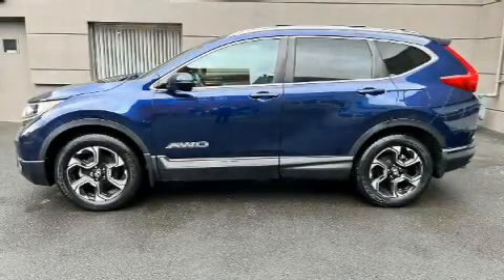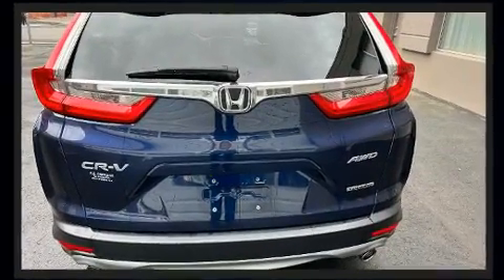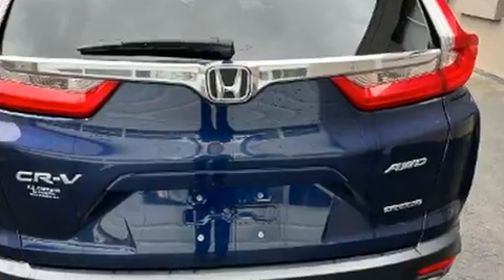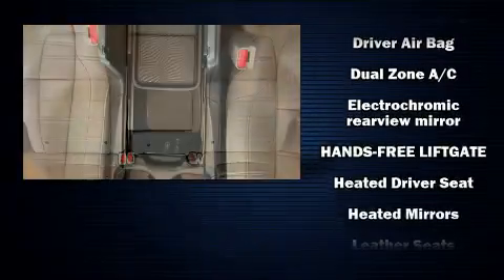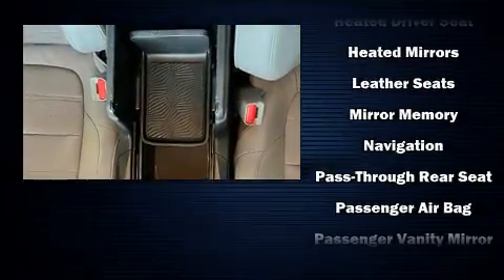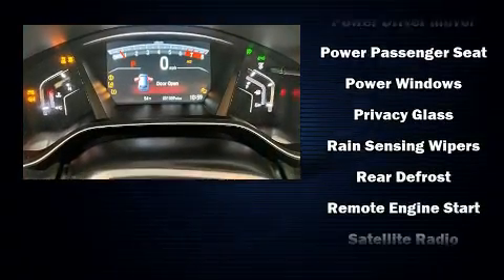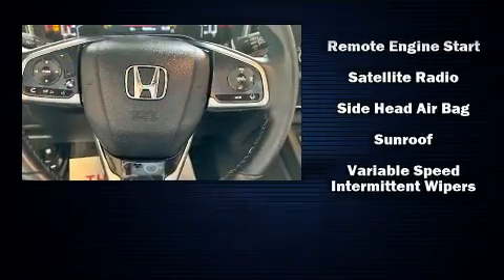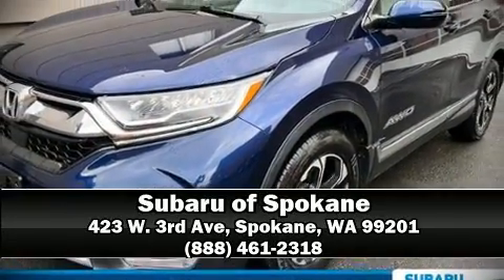2018 Honda CR-V Touring AWD in Spokane, WA 99201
423 W. 3rd Ave

Take command of the road in the 2018 Honda CR-V. Smooth gearshifts are achieved thanks to the efficient 4 cylinder engine, and for added security, dynamic Stability Control supplements the drivetrain. The engine breathes better thanks to a turbocharger, improving both performance and economy. Top features include front bucket seats, power front seats, a built-in garage door transmitter, heated seats, telescoping steering wheel, lane departure warning, cruise control, and a split folding rear seat. Features such as automatic climate control and leather upholstery prove that economical transportation does not need to be sparsely equipped. For drivers who enjoy the natural environment, a power moon roof allows an infusion of fresh air. Honda also prioritized safety and security with features such as: dual front impact airbags, head curtain airbags, traction control, brake assist, a panic alarm, and 4 wheel disc brakes with ABS. You'll never lose visibility with rain sensing wipers, which activate automatically when the drops start to fall. A Carfax history report indicates just one previous owner. We pride ourselves on providing excellent customer service. Please don't hesitate to give us a call.